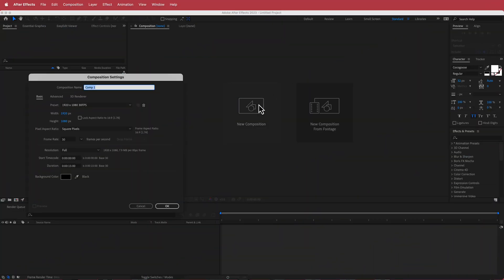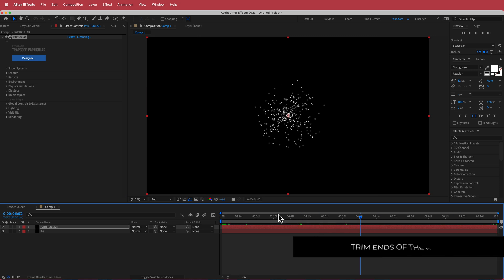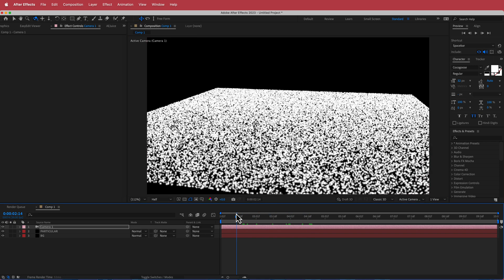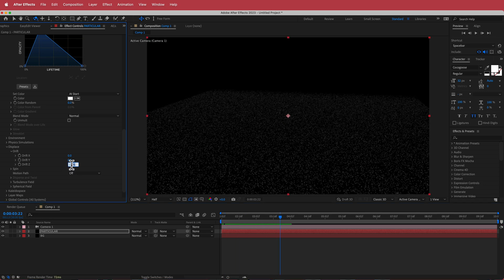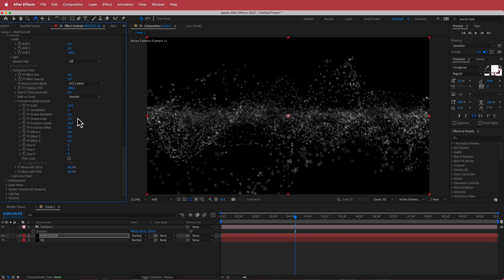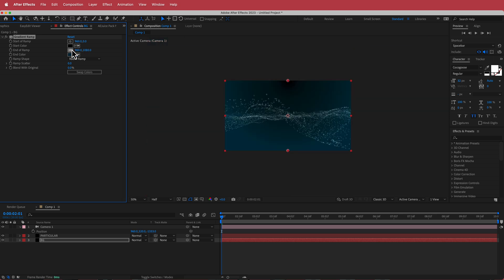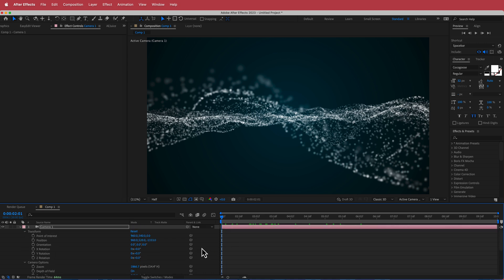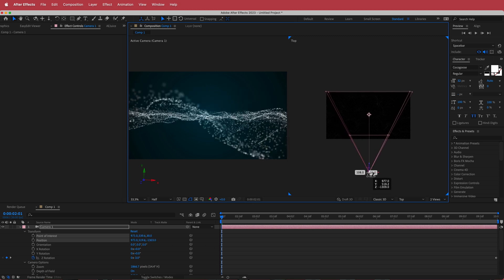Cinematic Particle Magic | After Effects Tutorial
■ ∞ VIDEO INFORMATION ∞ ■
Unlock the secrets of cinematic particle effects with this in-depth tutorial using Adobe After Effects and the powerful Trapcode Particular plugin (You will need to download this prior). Dive into the world of visual storytelling as we guide you through creating mesmerizing particle animations that will add a touch of magic to your videos.

■ ∞ TIMECODES ∞ ■
0:00​​ - Intro
0:31​​ - Setting up your comp
1:00​​ - Trapcode
1:50​​ - Particle
5:01​ - BG
6:39​ - Camera
7:39​ - Adding Effects
9:00​ - Outro